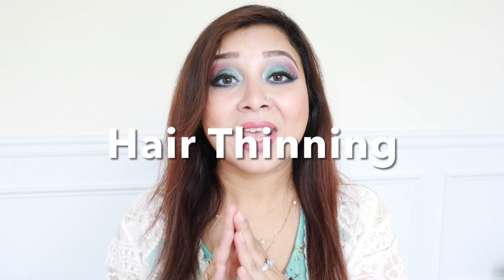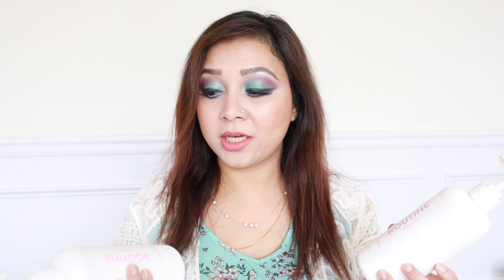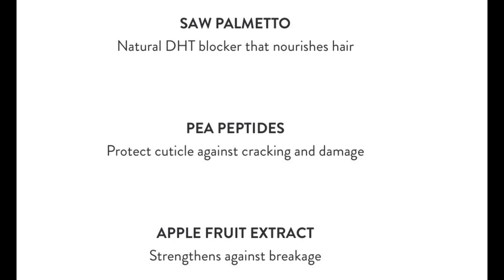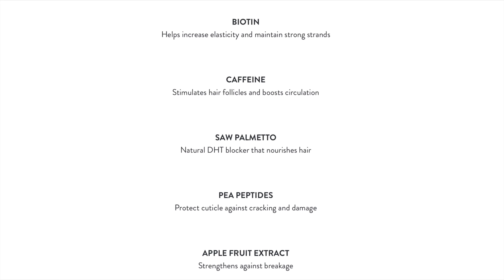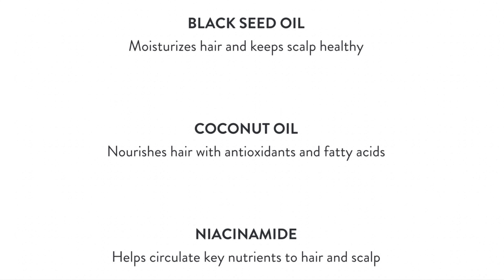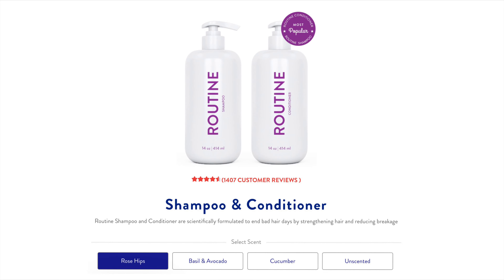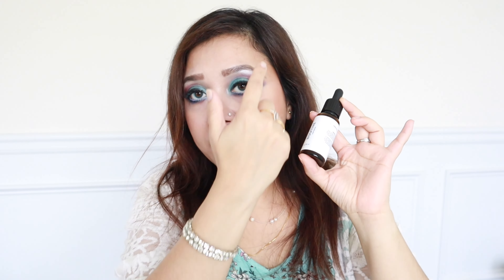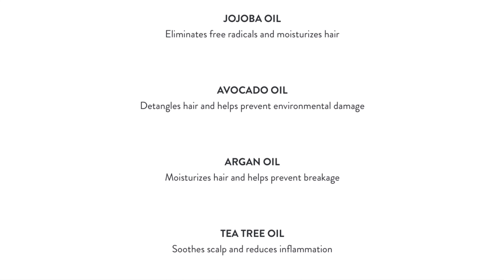Hair Thinning Solution | Routine Wellness Shampoo and Conditioner Review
Hi sisters,
Today's video is very special for me as I have discussed what has been helping me with my Post Covid Hair Loss and PCOS related Hair Thinning. I  have reviewed the Shampoo and Conditiner aswell as the hair Serum that is continuously helping me with reducing my hairfall and new hair growth. These products are also helping me with hair volume, shine and strength.

Hope these Products are helpful for you all aswell and if you use them let me know your thoughts.